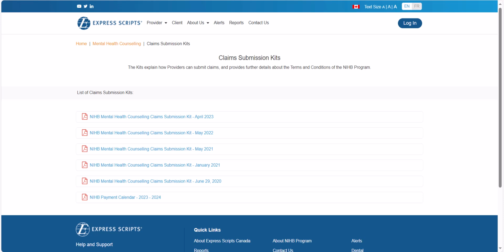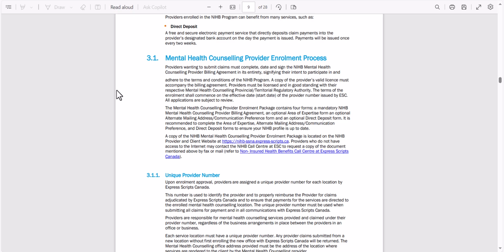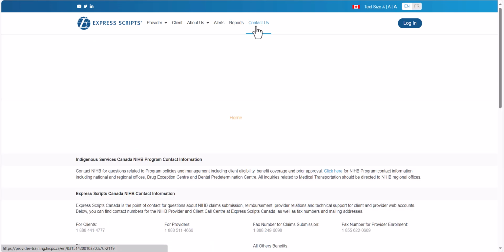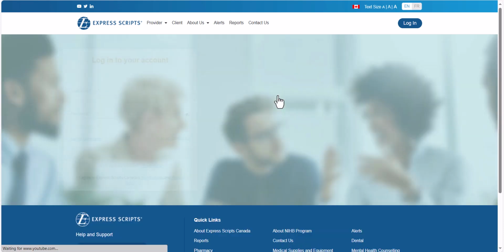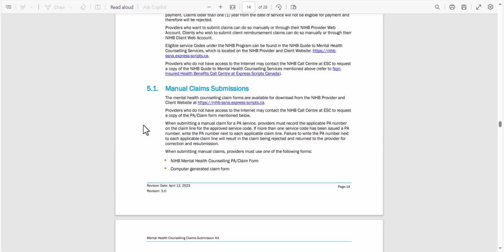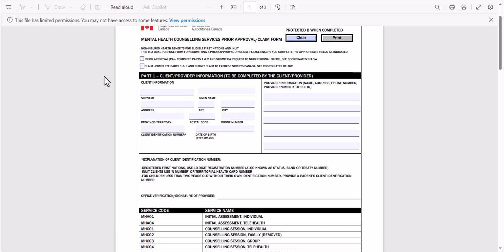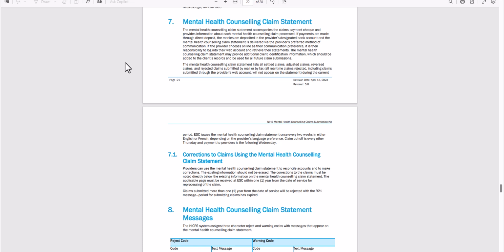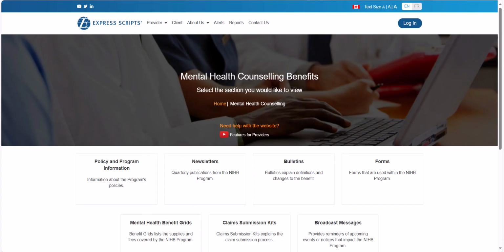A Review of the Claims Submission Kit Mental Health Counselling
As an NIHB provider, in this tutorial video, you will learn how to access and understand the contents of the NIHB Mental Health Counselling Claims Submission Kit.